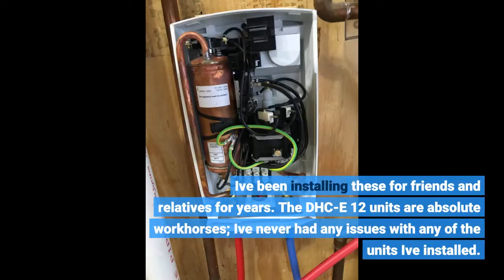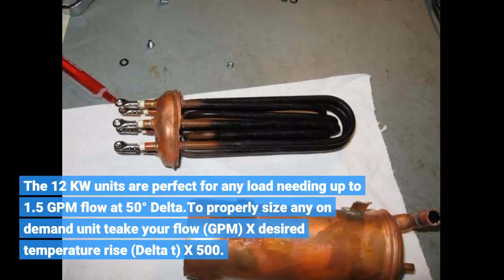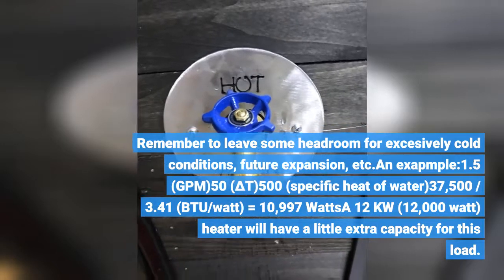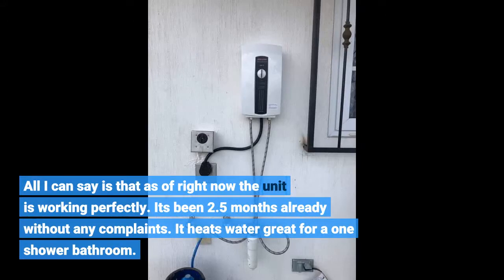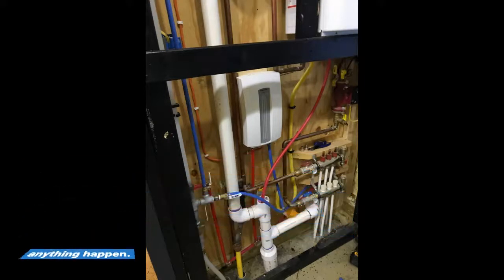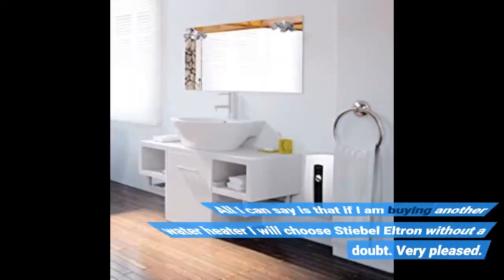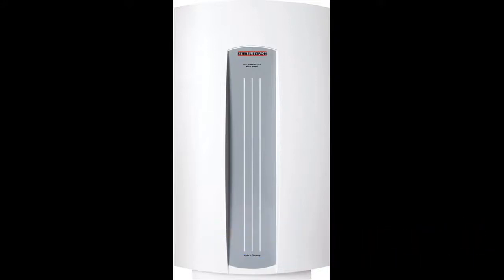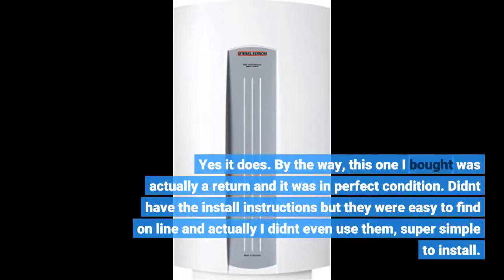User Review: Stiebel Eltron 074056 7200/9600W Commercial Electric Tankless Water Heater, 208/24...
- Stiebel Eltron 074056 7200/9600W Commercial Electric Tankless Water Heater, 208/240VAC

how do solar heaters work?.
 did the most common problem have to do with a water heater not working or lighting?

have you ever wondered what the inside of a water heater tank looked like? types of water heaters.

how a water heater works.

 that way if it stops heating water you will have an idea of how it functions and where something could have went wrong..

 you will know a whole lot more than just  it heats water..

how to make water heater at home  water heater electric dıy.
how does a hot water tank heat water?  ınterested in what gear ı use to film my videos?.
how do gas water heaters work?
6:02 power vent water heaters.
how to make water heater at home easy dıy  homemade water heater without electricity  hot water heater solar  water heater electric .
tank vs tankless water heater (pros and cons).
Ive been installing these for friends and relatives for years. The DHC-E 12 units are absolute workhorses; Ive never had any issues with any of the units Ive installed.
The only complaints I get are from people who dont buy the proper unit and somehow blame the heater for their ignorance/incompetence.
The 12 KW units are perfect for any load needing up to 1.5 GPM flow at 50° Delta.To properly size any on demand unit teake your flow (GPM) X desired temperature rise (Delta t) X 500.
This will give you how many BTU you need. Divide BTU by 3.41 to get the wattage required for desired performance.
Remember to leave some headroom for excesively cold conditions, future expansion, etc.An exapmple:1.5 (GPM)50 (∆T)500 (specific heat of water)37,500 / 3.41 (BTU/watt) = 10,997 WattsA 12 KW (12,000 watt) heater will have a little extra capacity for this load.
Works great , my mom has the same one and never had any issues
All I can say is that as of right now the unit is working perfectly. Its been 2.5 months already without any complaints. It heats water great for a one shower bathroom.
The heated water comes out very constant. I live in a hot climate so for me this unit is more than enough. Before this I bought a Rheem RTE 13 and it only lasted 9 months.
The Rheem worked great too while it lasted but apparently it did not live up to my expectations. I am giving this 5 stars for the time being but I would update in the future or make changes in my review if anything happen.
Update: Jan/ 28/2017 No stars will be remove. It is a 5 stars product at least for me. One year and eleven months using it and the unit is still working great I have no complaints and no problems at all.
Using it as whole house water heater and it works like it should. Like I mentioned in my original review I am located in a warm climate area and I only have one bathroom.
All I can say is that if I am buying another water heater I will choose Stiebel Eltron without a doubt. Very pleased.
Installed in an afternoon. I ran a side line off for a place to fill my wash bucket. Make sure to adjust the flow to get the best temp, I turned this on win 2-1/2 turns to get it set correctly.
Once I did that it works great. At the faucet its perfect and gets the water very hot.
The faucet I set up for filling my bucket runs a bit to fast and it has a little harder time keeping up but as long as I dont turn it on full blast it fills the bucket up with hot water ready to wash with!
I wouldnt suggest the 110 models only due to the reviews Iver read but this 220 version one (8-2) works great. I cant comment on longevity as I just installed but as far as does it work?
Yes it does. By the way, this one I bought was actually a return and it was in perfect condition. Didnt have the install instructions but they were easy to find on line and actually I didnt even use them, super simple to install.